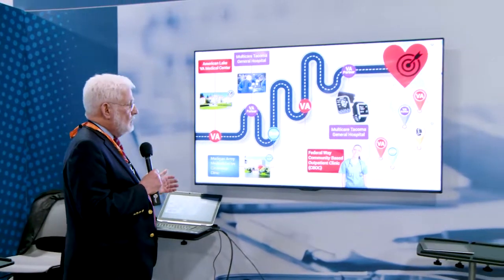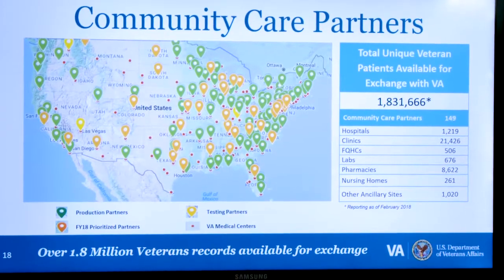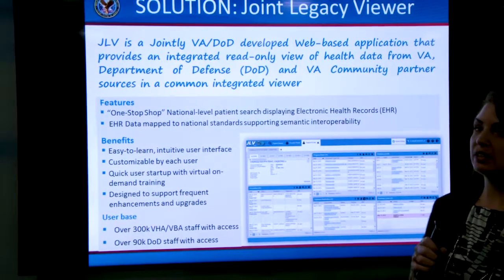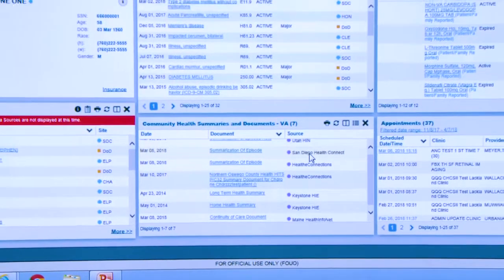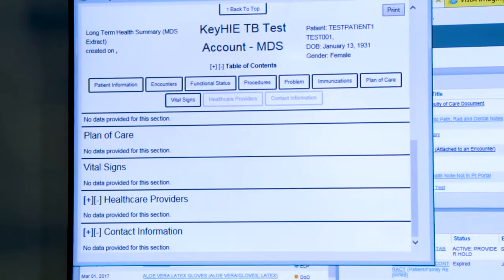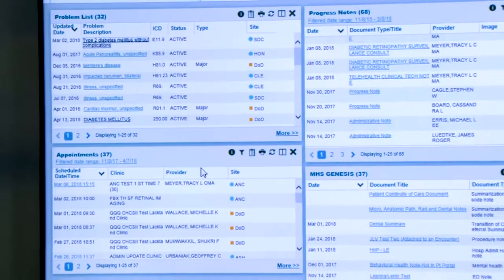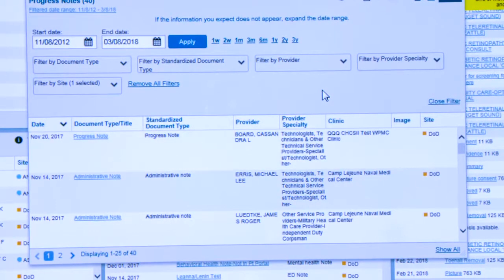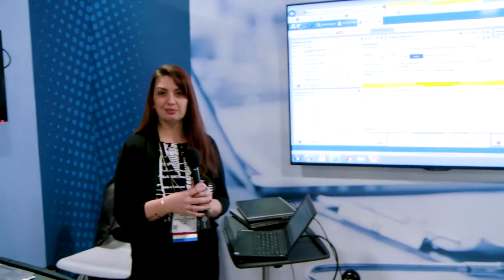VA’s Pursuit of Seamless Care Demonstrations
Presented at the HIMSS18 Interoperability Showcase at the HIMSS Global Conference.

More Details including participants, transactions, and narrative story can be found